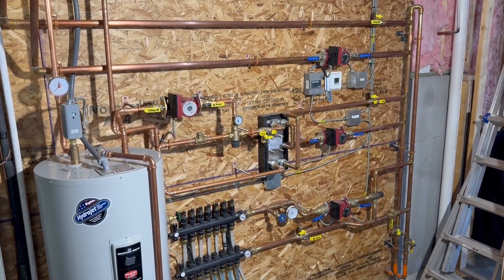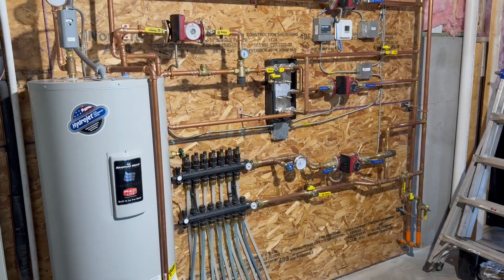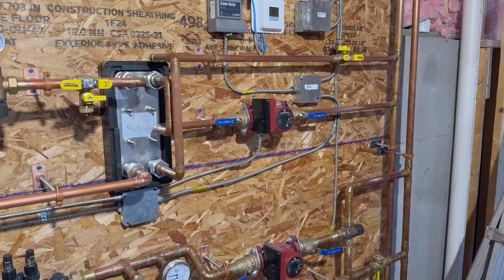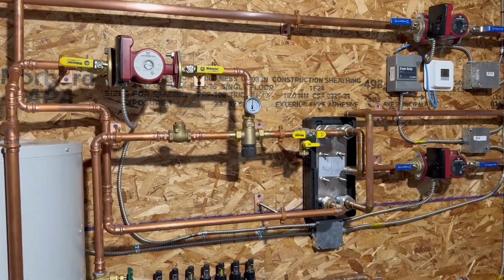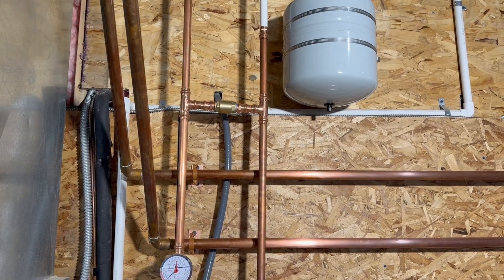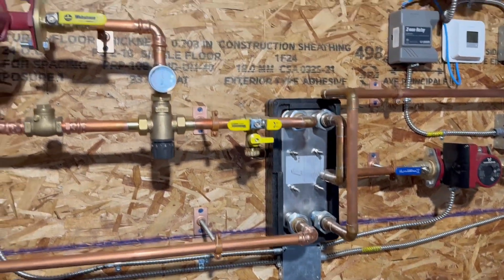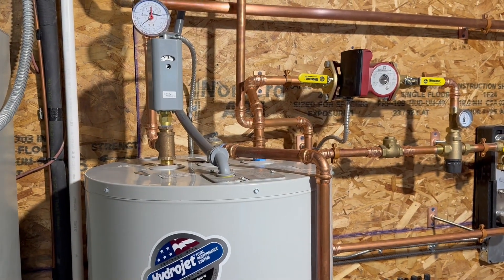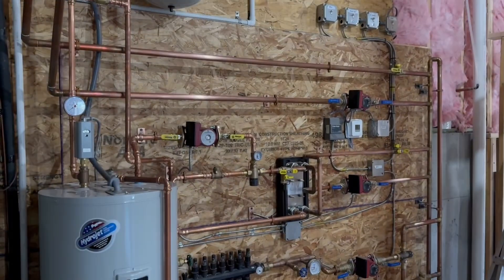Outdoor wood boiler heating domestic water through plate exchanger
We are using an outdoor wood boiler made by Crown Royal as the heat source. Water is coming in and running through our air handler and radiant heat through the floor. This video focuses on using the outdoor boiler to heat your water using a standard water heater.